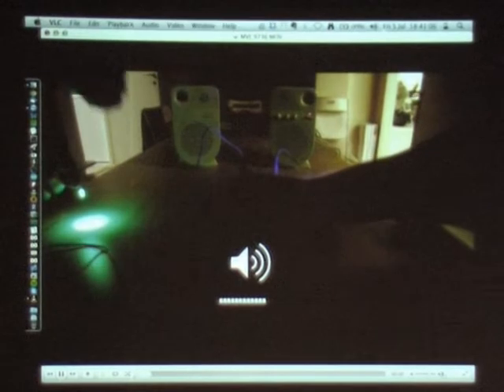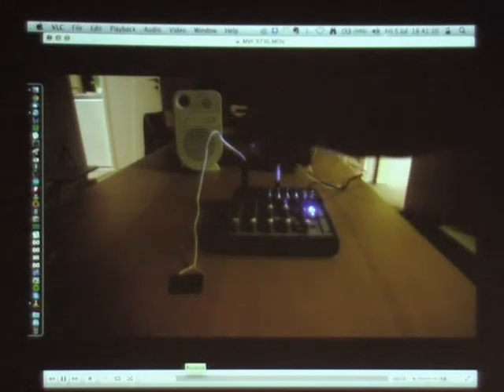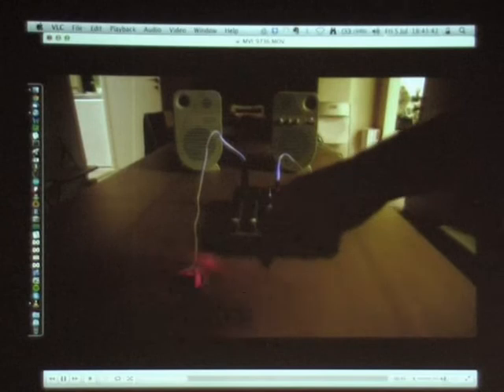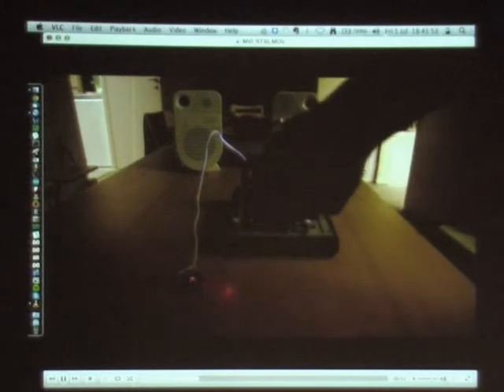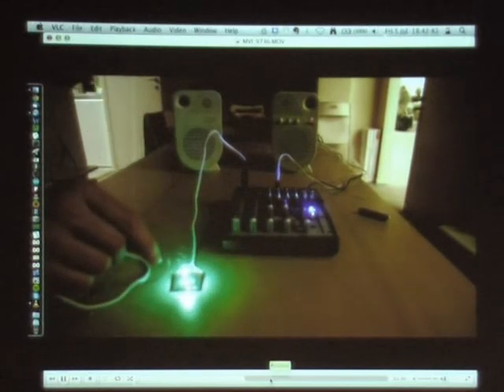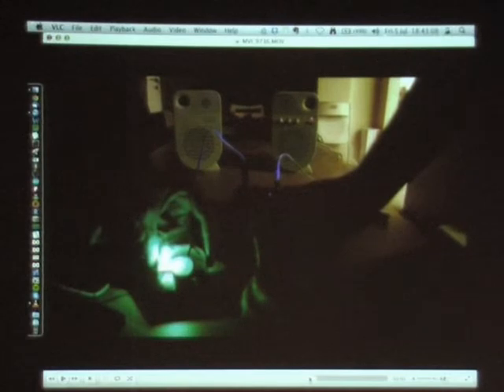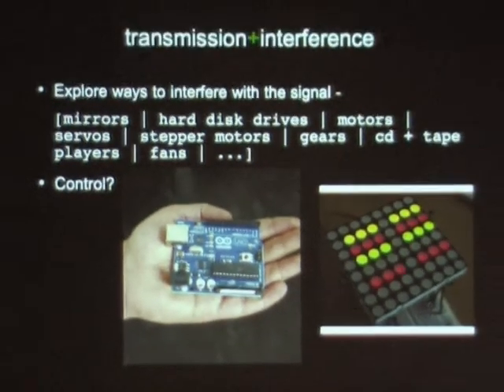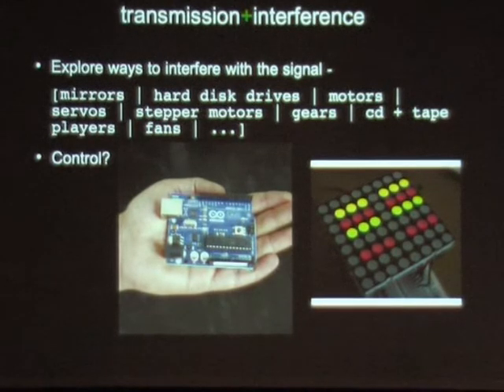David Strang -Transmission + Interference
David Strang (Artist, Plymouth) 'Transmission + Interference'
from the conference 'Synaesthesia. Discussing a Phenomenon in the Arts, Humanities and (Neuro-)Science.' July 5-6, 2013.